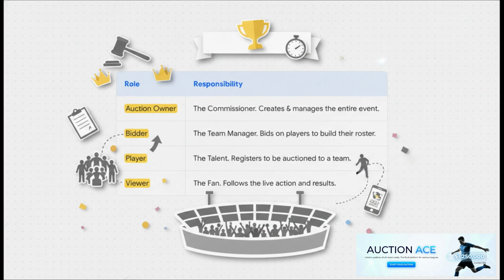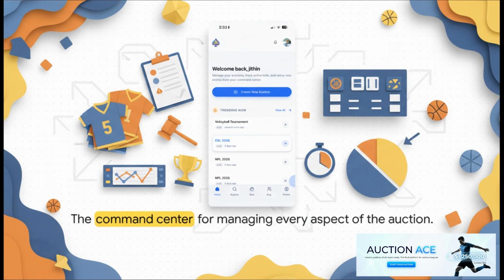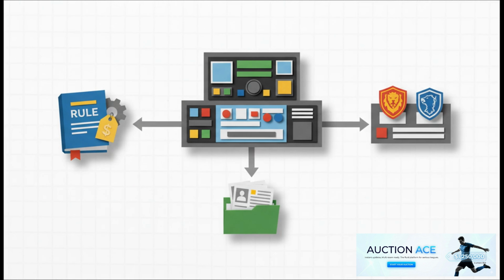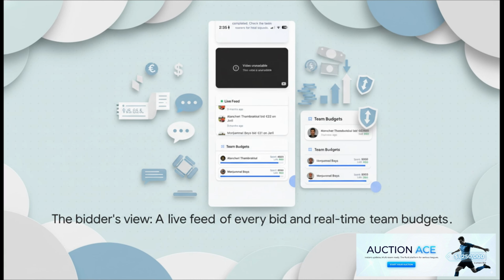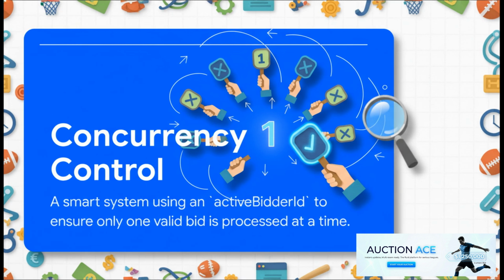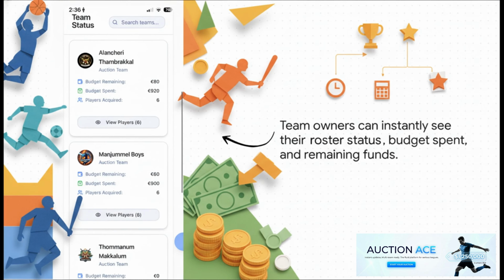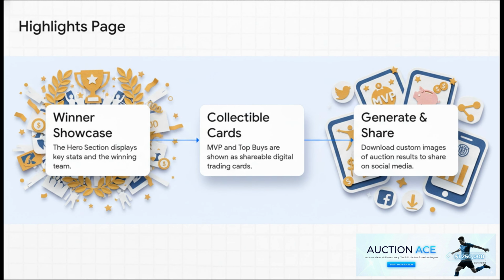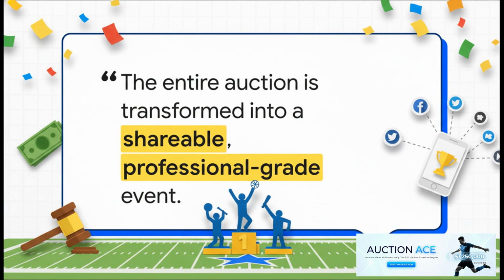Auction Ace Features